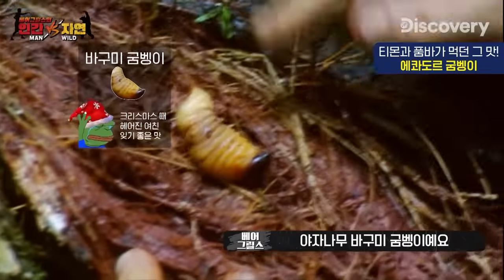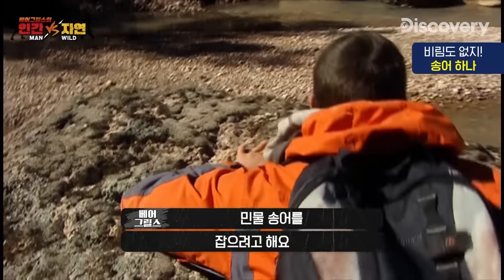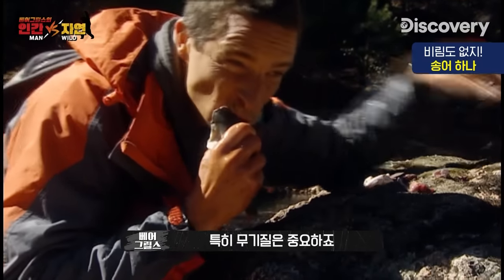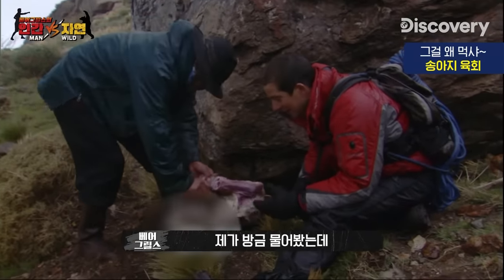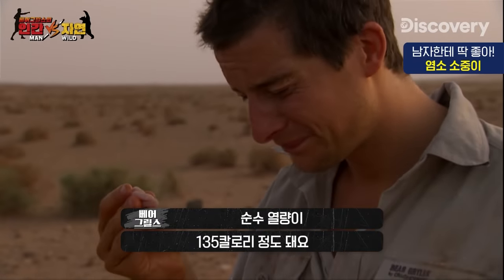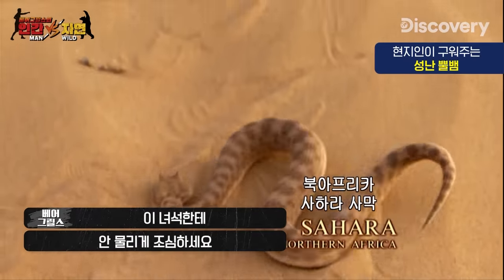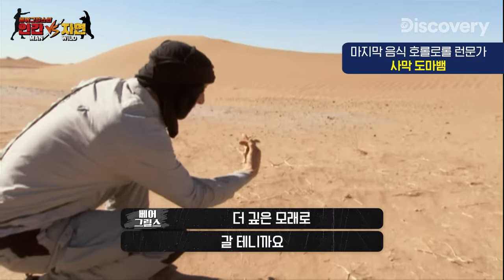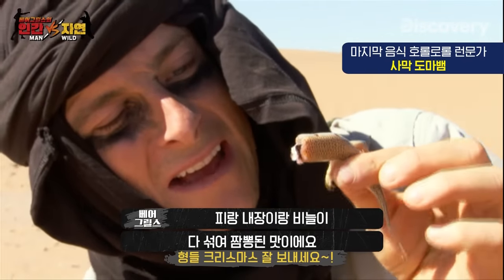크리스마스엔 먹방 이제!🎅 연말 결산 베어 형의 먹방 모음ZIP [Man vs Wild]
전 세계를 돌며 생존했던 베어 그릴스
가장 인상 깊었던 생존 음식을 소개하며 한 해를 마무리합니다

디스커버리 서바이벌 채널은
건강하고 건전한 댓글 문화를 지향합니다.

디스커버리 채널은 KT올레TV 50, SK BTV 261, LGU+TV 194, 스카이 라이프 130, LG헬로비전 261, 딜라이브 171 (케이블은 각 지역케이블 문의)에서 시청 가능합니다.